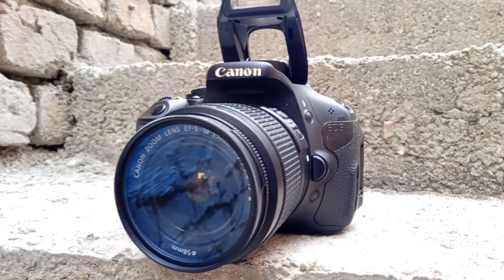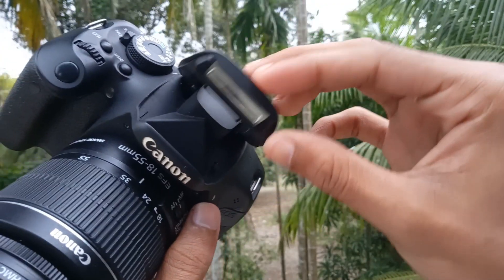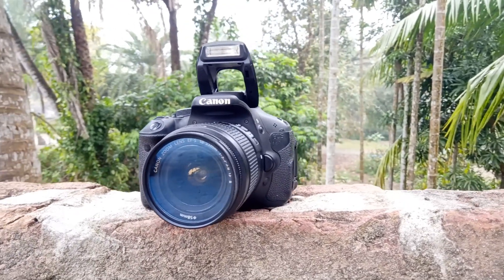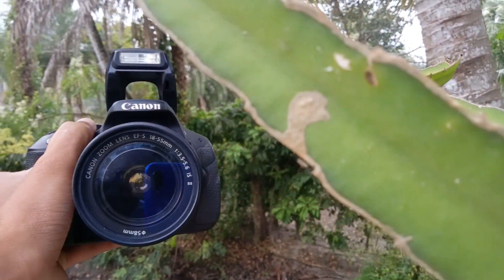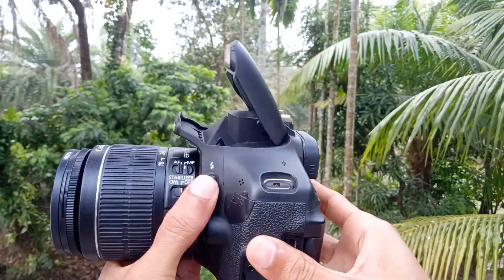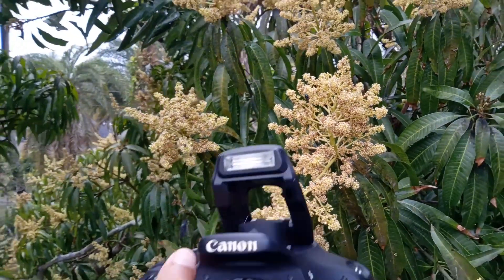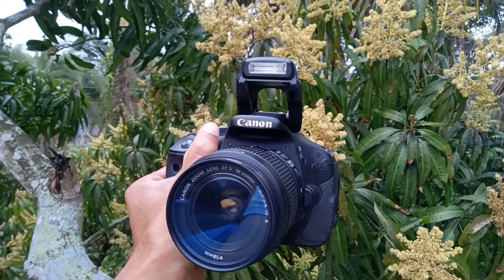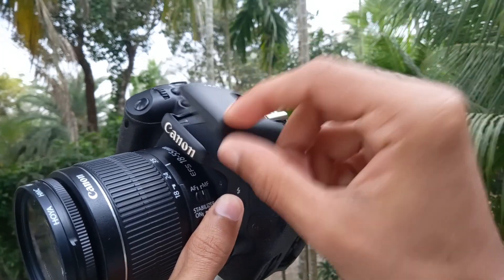DSLR Flashlight সমস্যার চিরস্থায়ী সমাধান এই ভিডিওতে || DSLR camera flash light problem solution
In this video I will talk about how to repair your DSLR camera flash light. If you are a Canon DSLR camera user this video will help you to solve your DSLR camera flash problem. If you want to shoot photography in low light you have to use your internal flashlight. So this video is really helpful for all DSLR camera users.